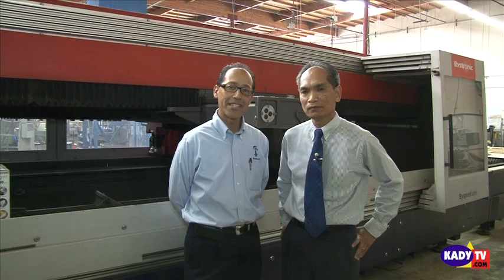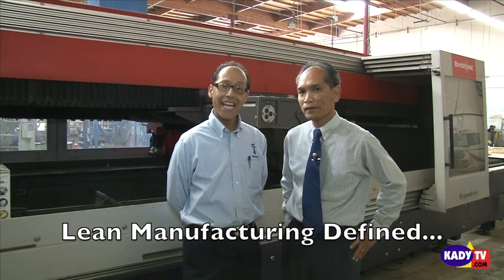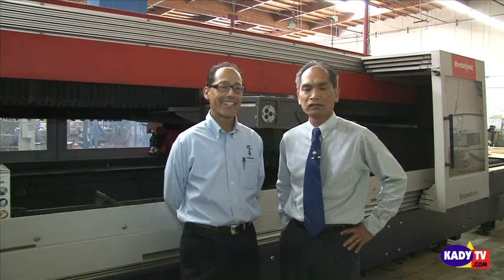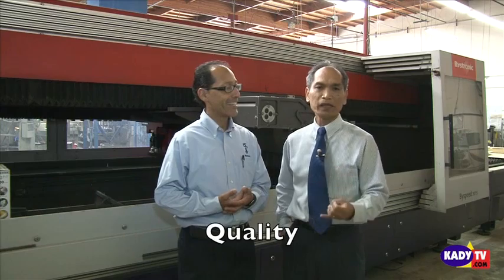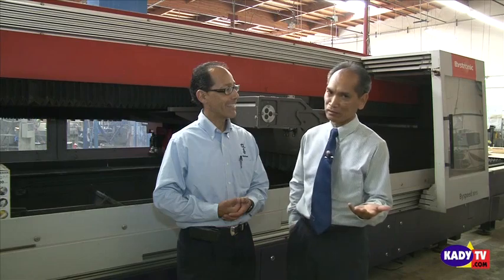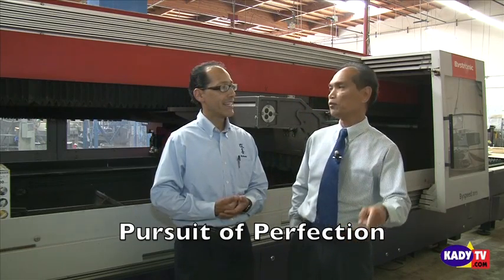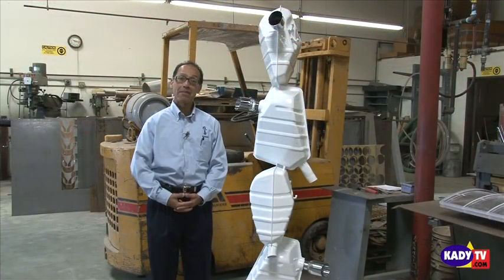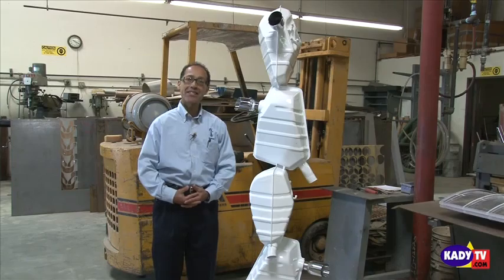Segment One Lean Manufaturing Rev 2 06222012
Rev 2 fixed banner